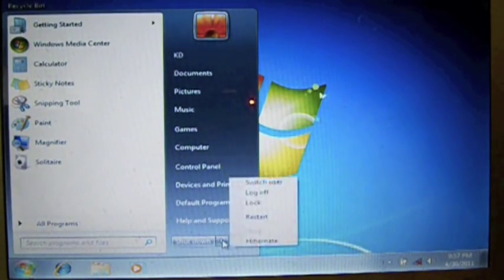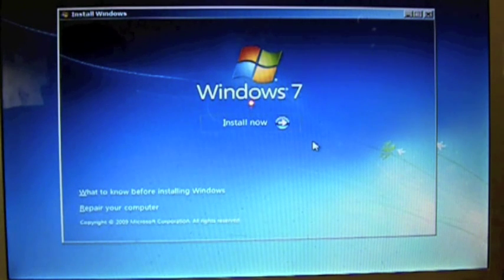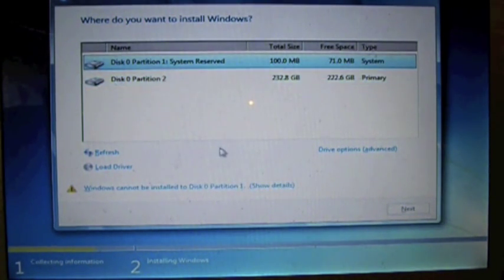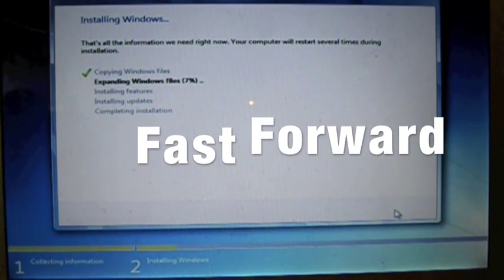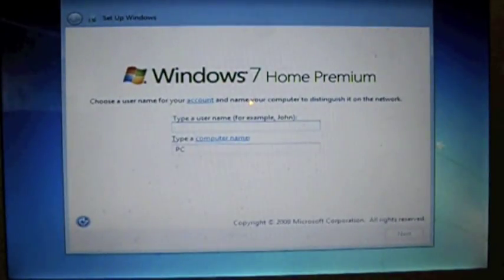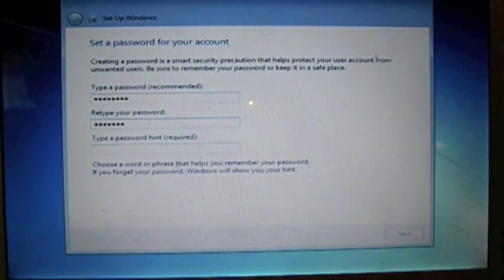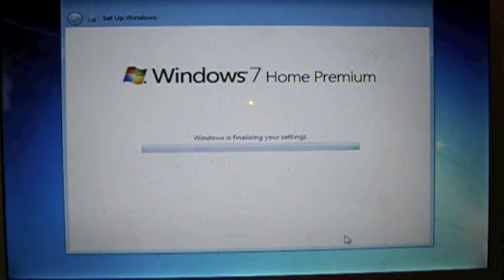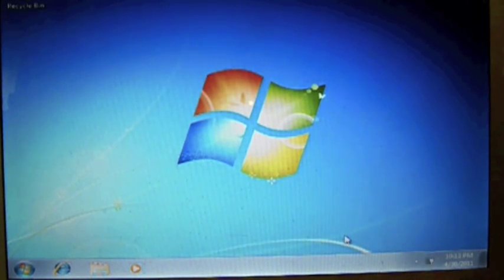Windows 7 Clean Install using an Upgrade Disk from KDtech.org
This process no longer works according to a few who just tried it. I am looking for another work around.

I show you the process of how to use a Windows 7 upgrade disk to erase your hard drive and do a clean install instead of the upgrade. WARNING! This will erase everything so backup your information first such as pictures, files, etc... And you need all the drivers for your model computer. Usually these can be found on the individual manufactures website. If you do not have these the computer may never work correctly. You are responsible to get this right before you erase your drive following this method I show you.